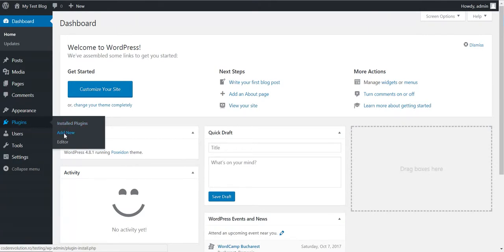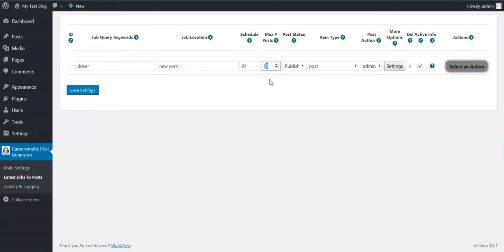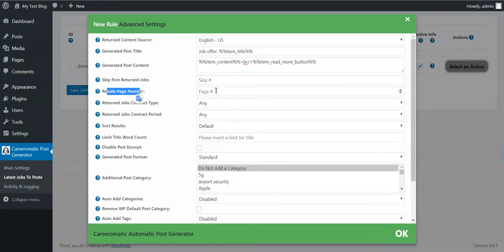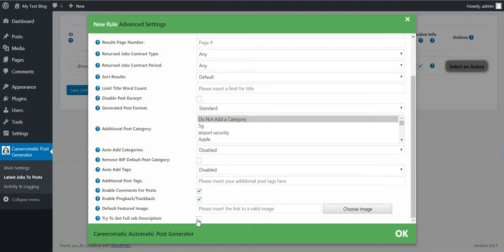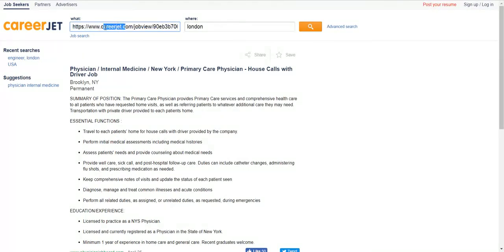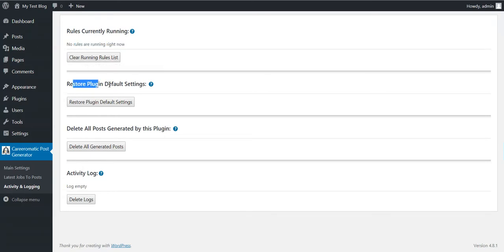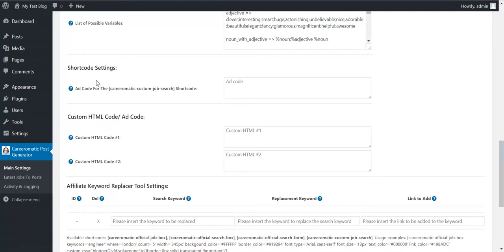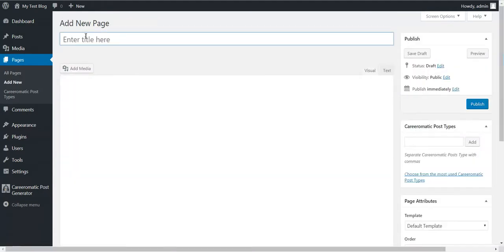Careeromatic CareerJet Affiliate Job Post Generator Plugin for WordPress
Careeromatic CareerJet Affiliate Job Post Generator Plugin for WordPress is a breaking edge jobs from CareerJet to WordPress post importer plugin that is ideal for autoblogging, especially if you are looking for an affiliate income source. It uses the CareerJet API to turn your website into a autoblogging or even a money making machine!
Using this plugin, you can automatically generate posts based on a set of predefined rules. These rules can generate posts with the latest jobs found on the CareerJet API.